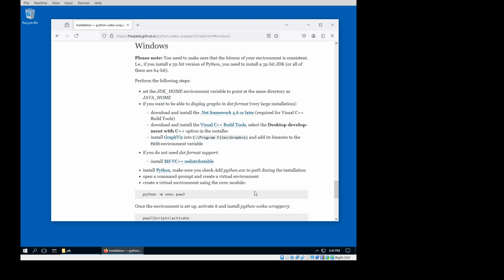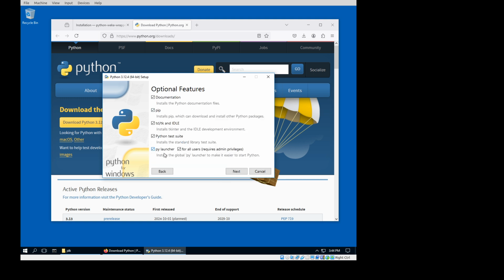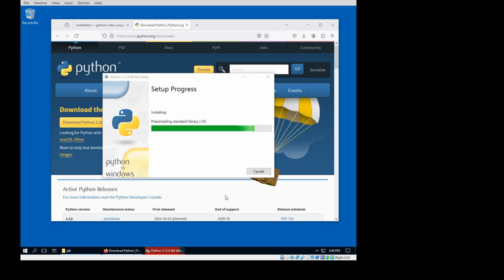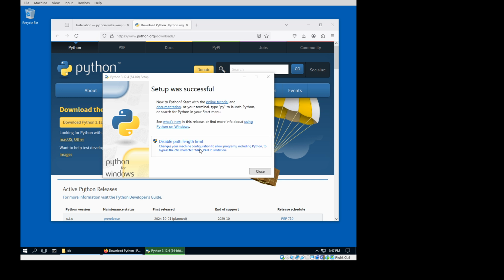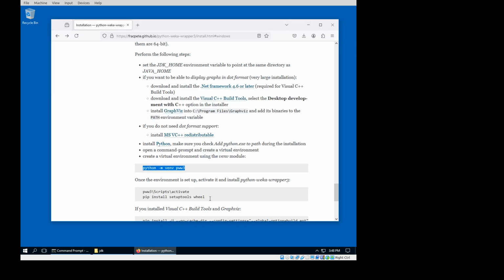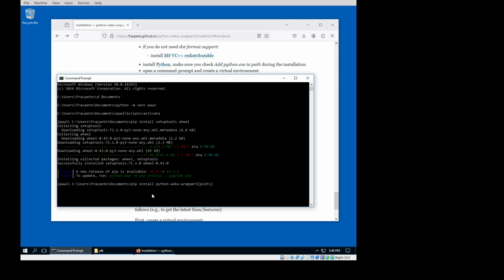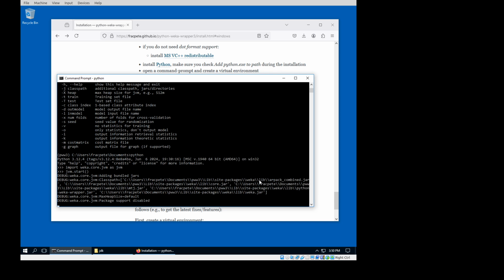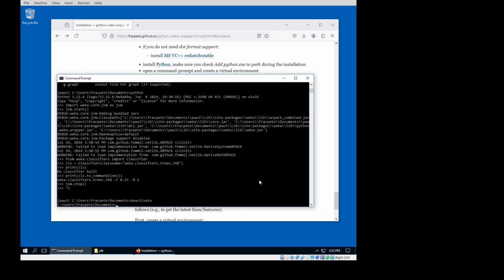Windows 10 installation (simple)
Installs python-weka-wrapper3 0.3.1 (now based on jpype) under Windows 10. graphviz/dot support is omitted in this video.